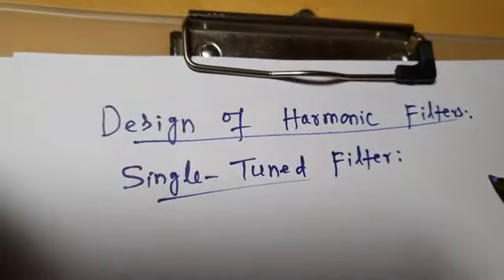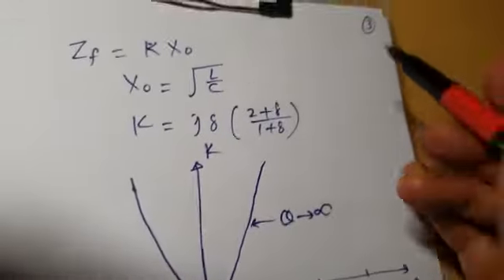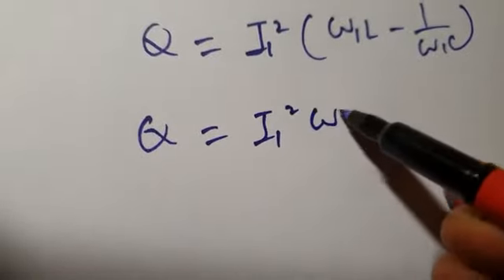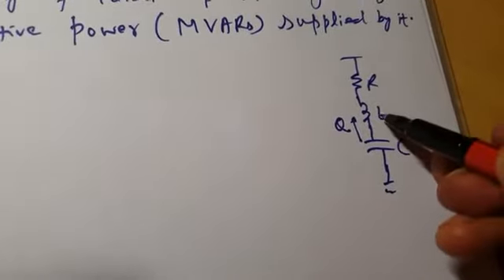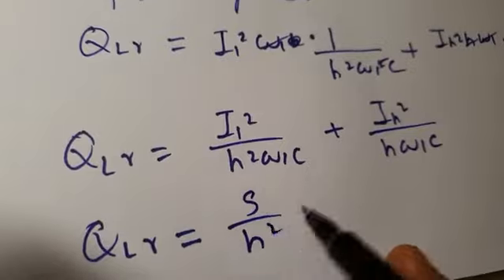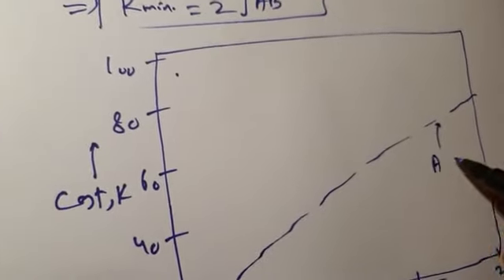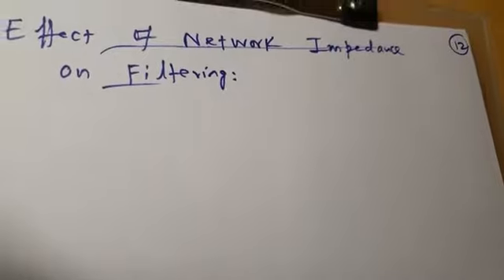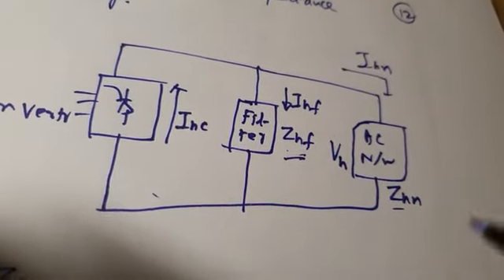L24_Harmonic Filters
Harmonic Filters